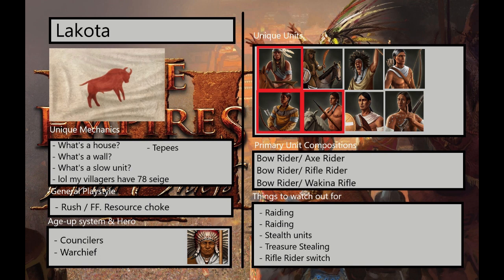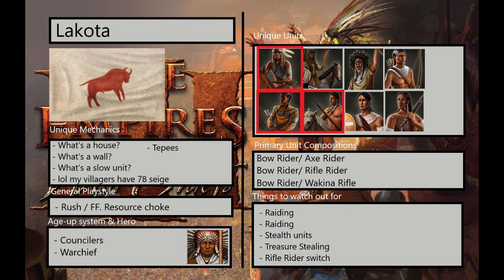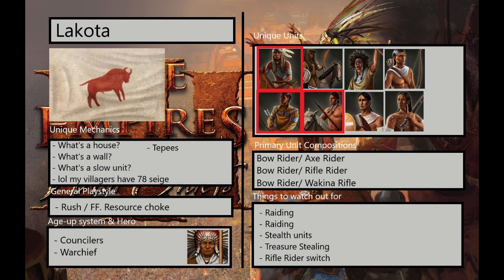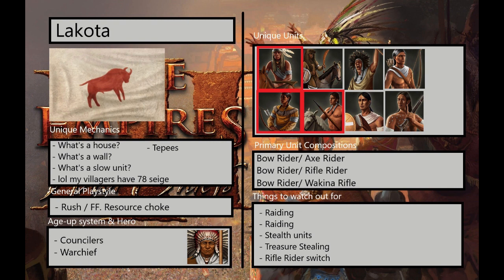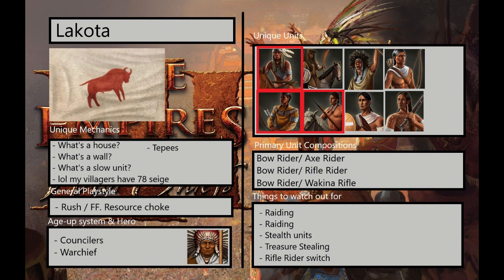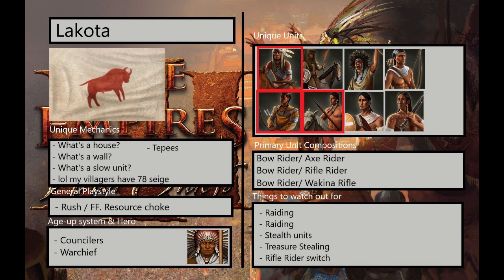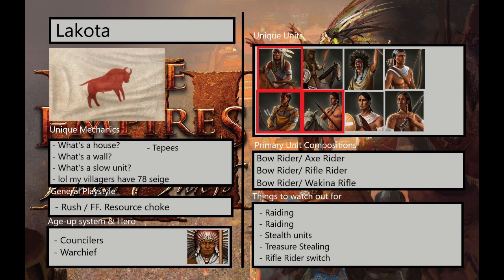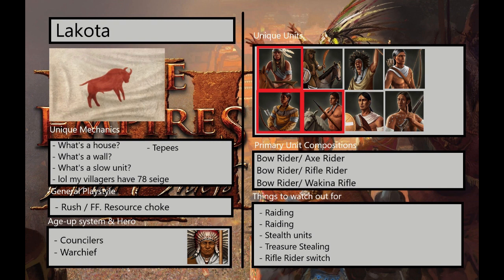Age of Empires 3: Definitive Lakota Civilization Overview